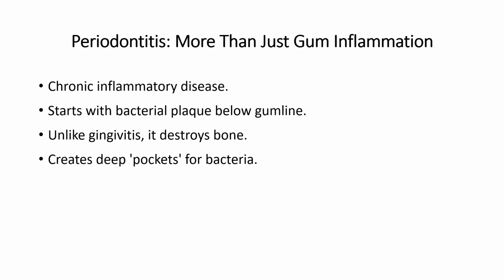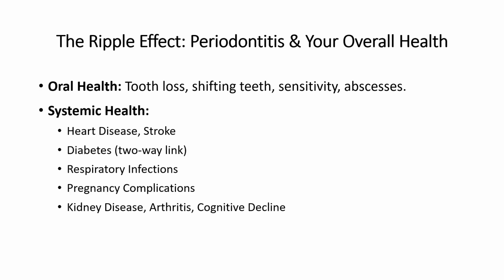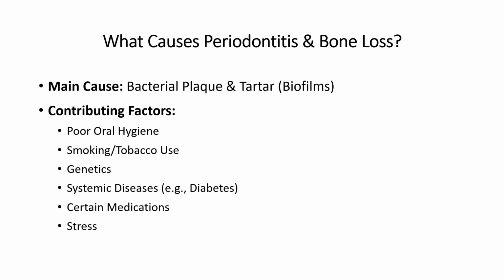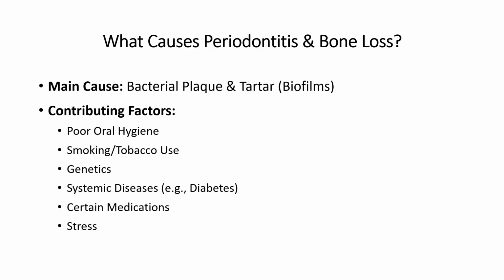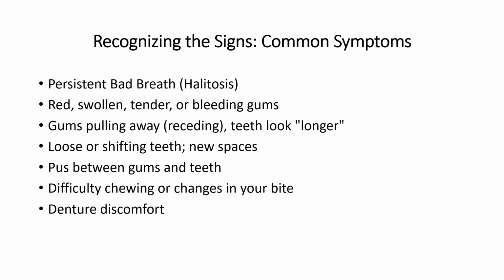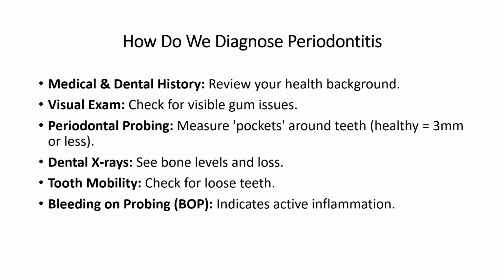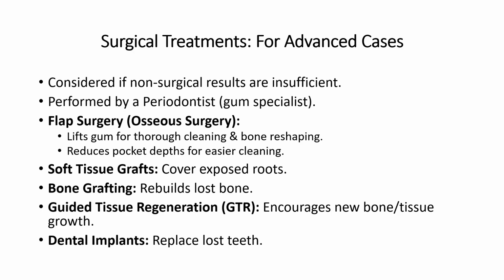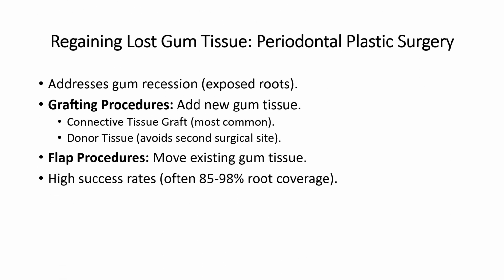Periodontitis and Dental Bone Loss: A Comprehensive Overview (key points)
Have you ever worried about persistent bad breath or noticed your gums bleeding when you brush? These seemingly minor issues could be red flags for a much more serious condition: periodontitis. Often progressing silently, this advanced form of gum disease doesn't just threaten your smile—it can silently erode the very foundation supporting your teeth, leading to irreversible dental bone loss.

But the impact of periodontitis extends far beyond your mouth. This chronic bacterial infection has been linked to a surprising array of systemic health issues, from heart disease and diabetes to respiratory problems and even cognitive decline. Understanding periodontitis isn't just about saving your teeth; it's about safeguarding your entire well-being. This comprehensive overview will equip you with vital knowledge, from recognizing the subtle signs and understanding precise diagnostic methods to exploring the multi-faceted treatments that can halt its progression and even regenerate lost tissue. We'll demystify the staged approach to therapy, explaining why a deep cleaning often precedes surgical recommendations and how advanced techniques can rebuild what's been lost. Crucially, we'll also emphasize the indispensable role of long-term, consistent maintenance—a lifelong commitment that ensures the health you regain today endures for years to come. Discover why taking action against periodontitis is one of the most crucial steps you can take for your health.